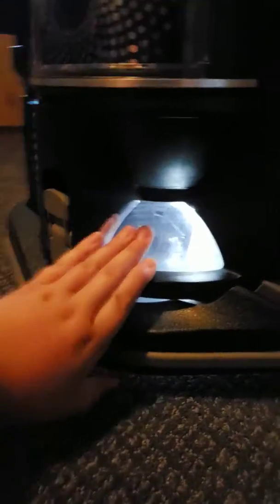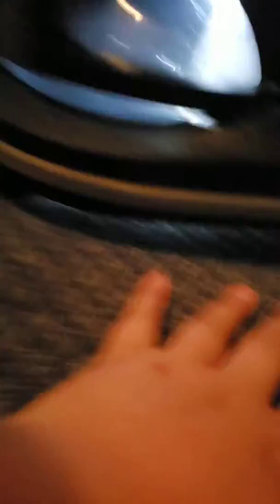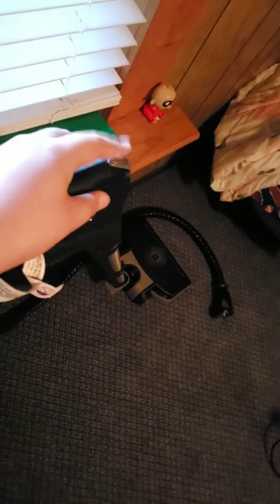Review on the rainbow vacume cleaner